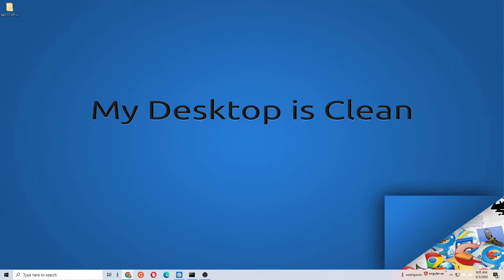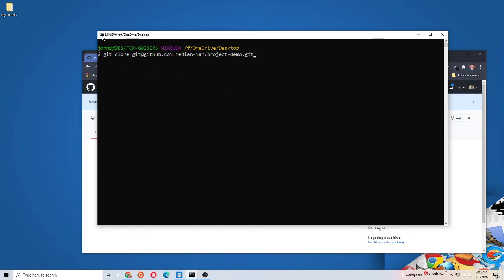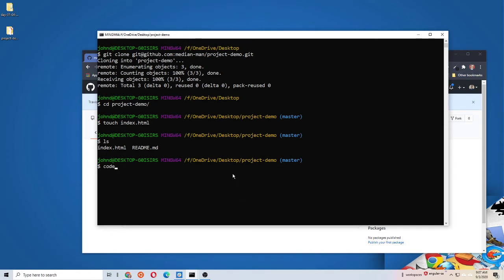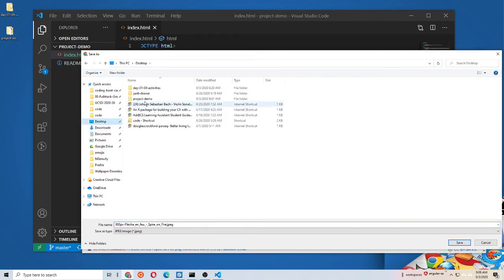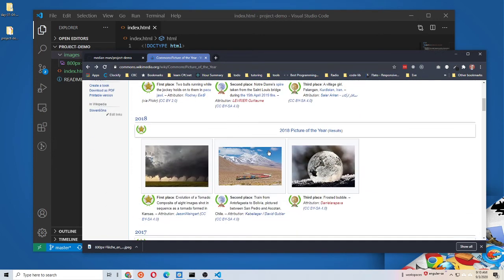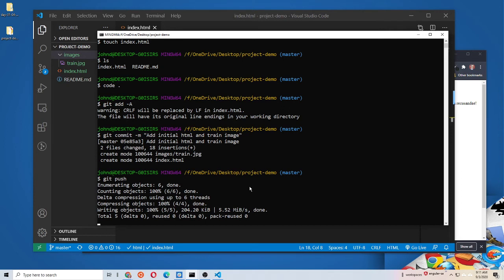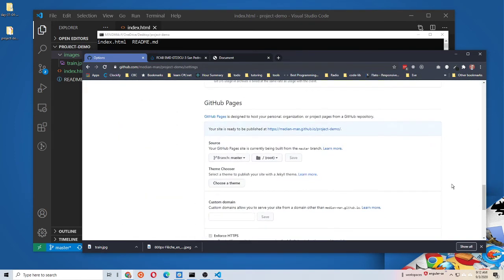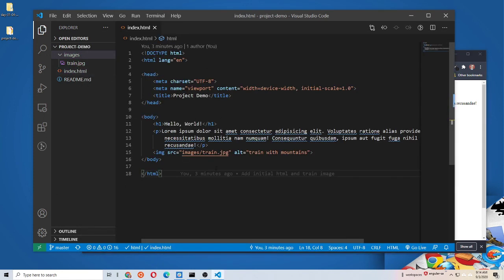Publish a project web page to GitHub Pages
This is short video demonstration of how to create a repo on GitHub and publish a web page on GitHub pages.